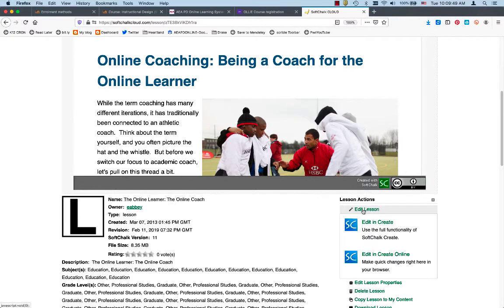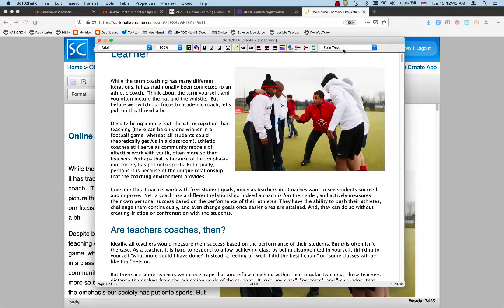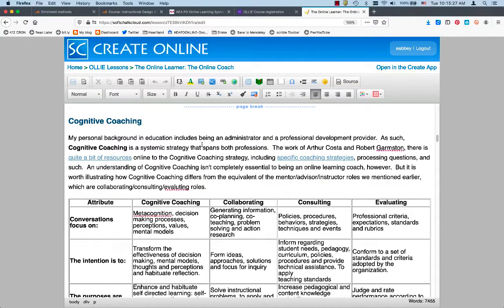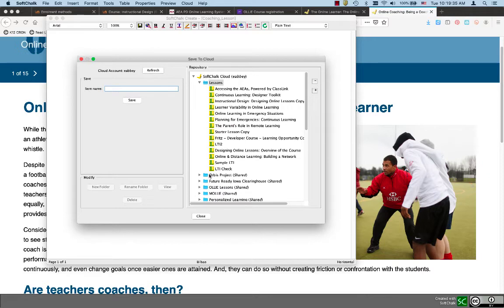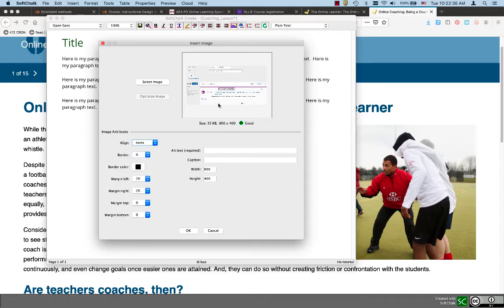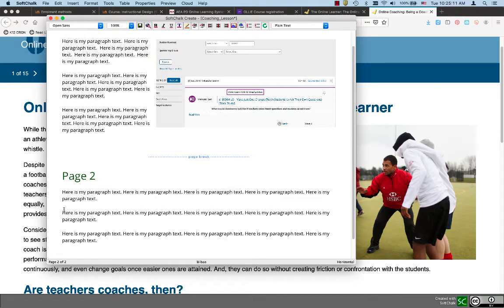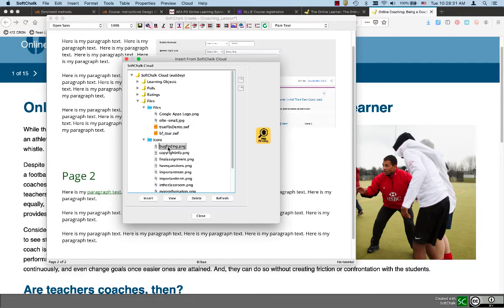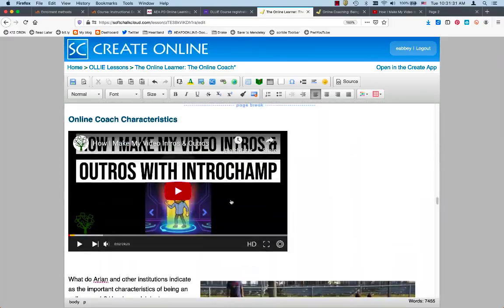SoftChalk Content Building